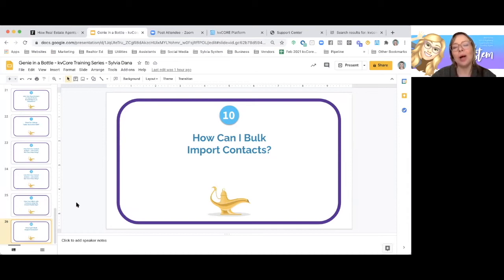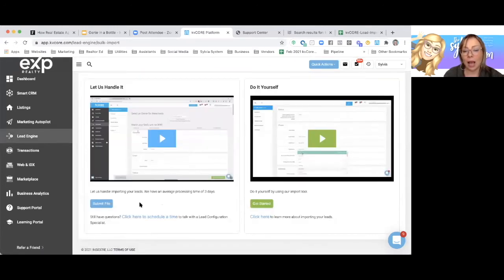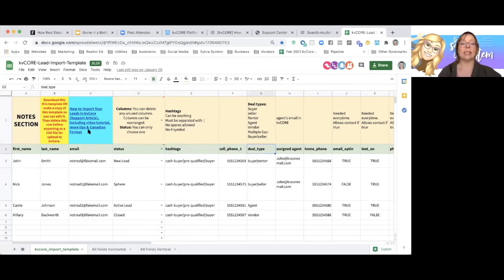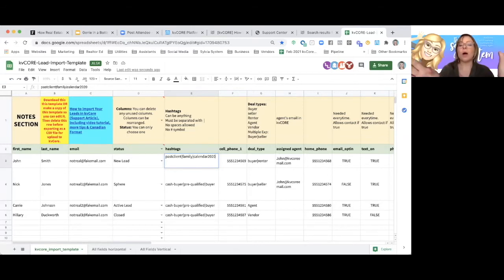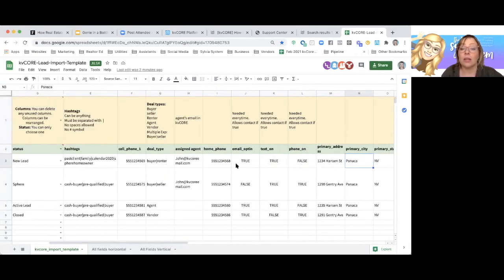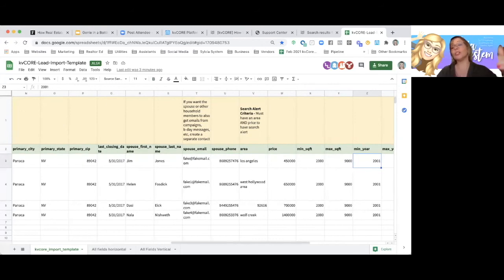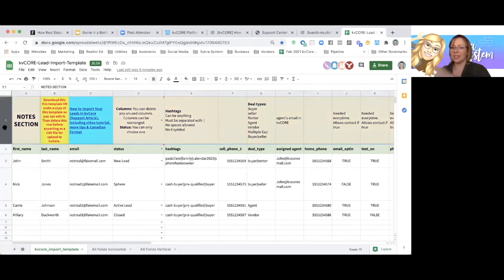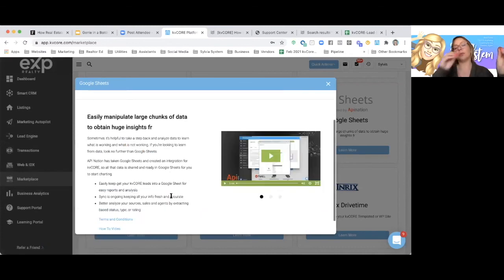How to Bulk Import & Export Your Database in kvCore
✅Vlog Title: How to Bulk Import & Export Your Database in kvCore

✅This snippet lesson is from Sylvia's course, "10 Answers to Your Q's About Working with Contacts in kvCore," which is part of her "Genie in the Bottle Series Training Series" (Spring 2021).

✅This lesson provides an explanation of how to prepare a file for upload into the kvCore Smart CRM. See (and make a copy of) Sylvia's kvCore Lead Import Template referenced in the video

➜ CallSylviaDana.com

⚙️Useful Resources